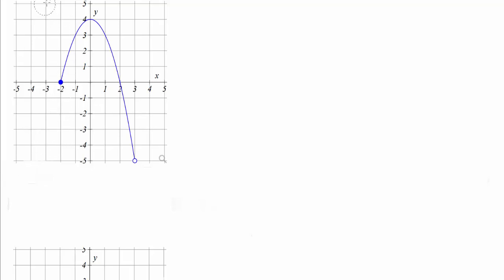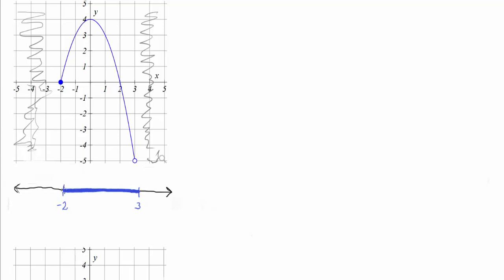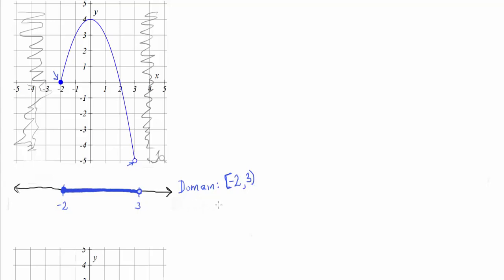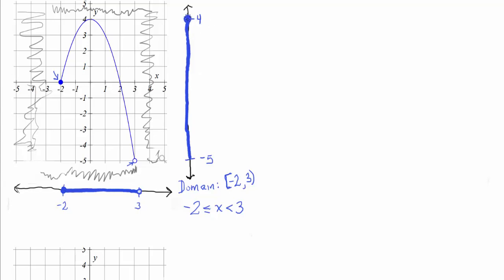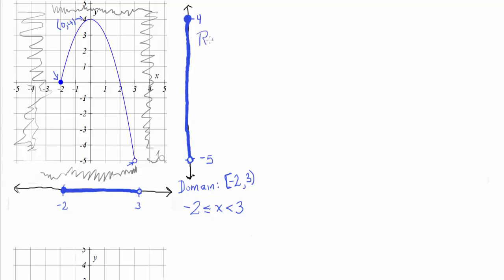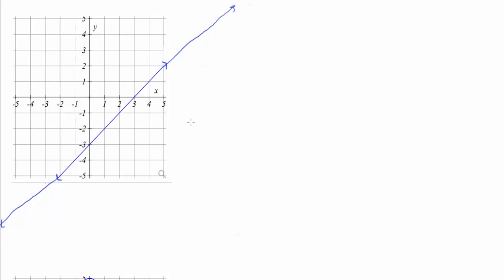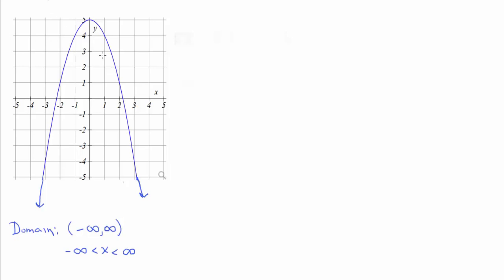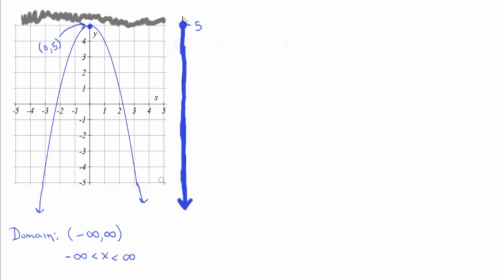Finding Domain and Range from a Graph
Three examples for finding domain and range from a graph: quadratic with endpoints, linear, and quadratic without endpoints.